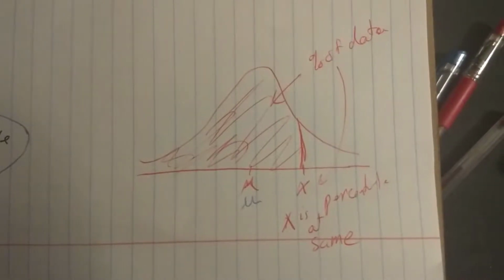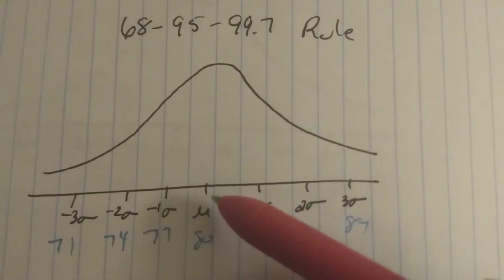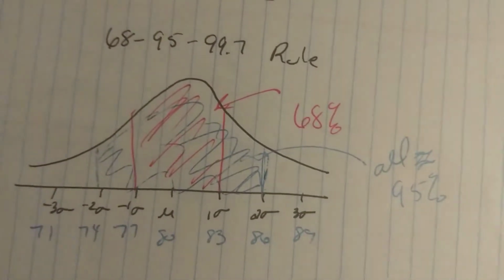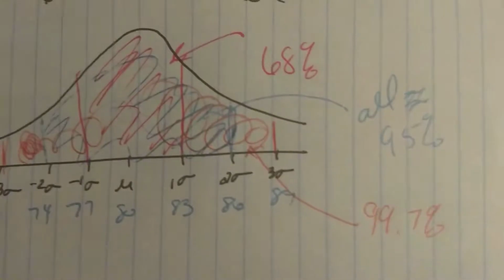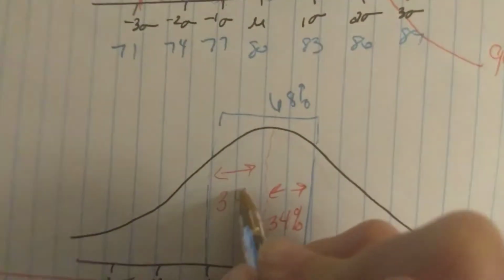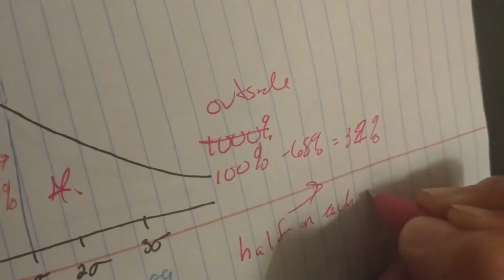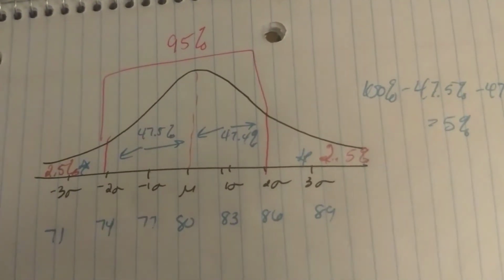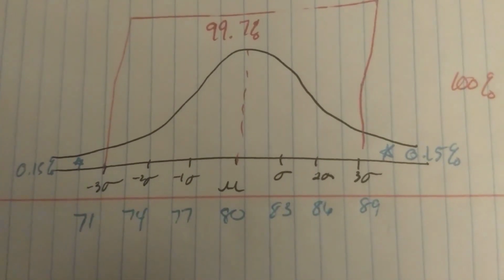Video 3 the 68-95-99.7 rule